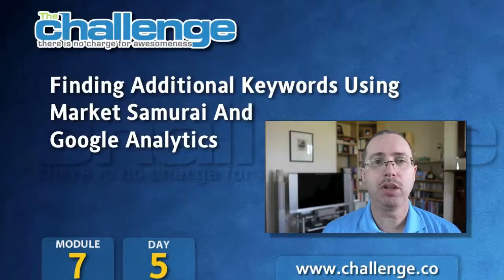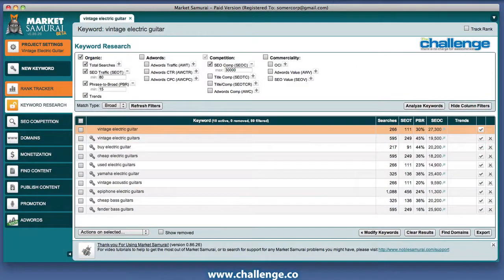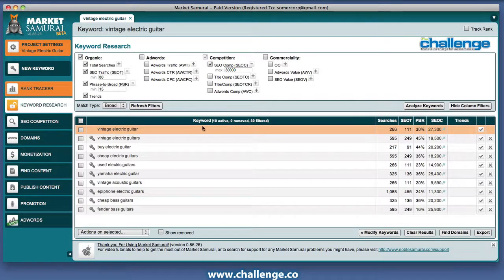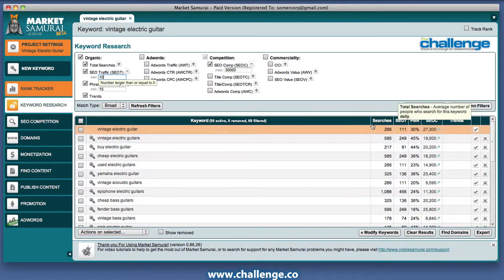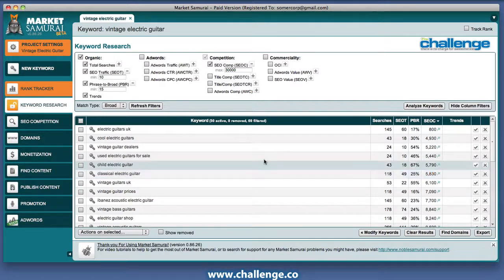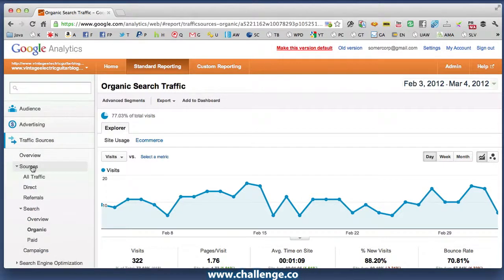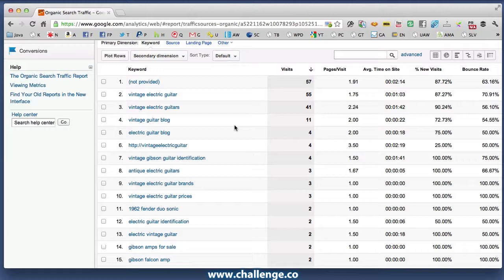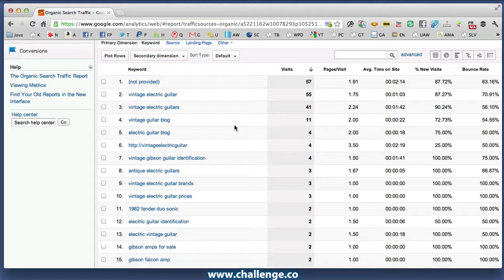The Challenge: Module 7/Day 5 - Finding Additional Keywords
GuruBob shows how to find additional keywords using Market Samurai and Google analytics for The Challenge.